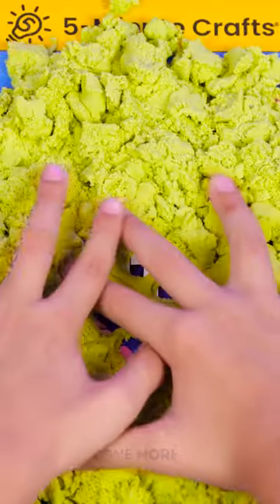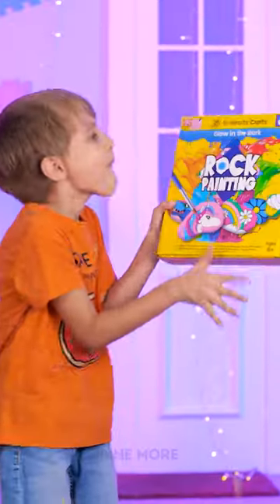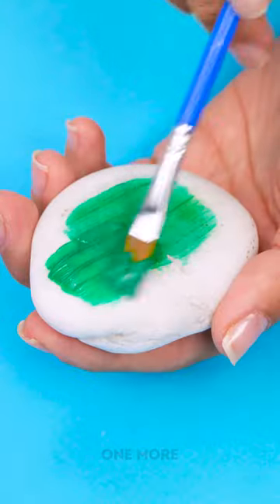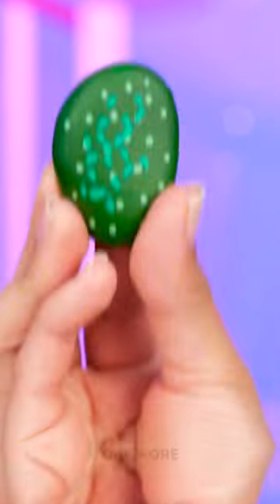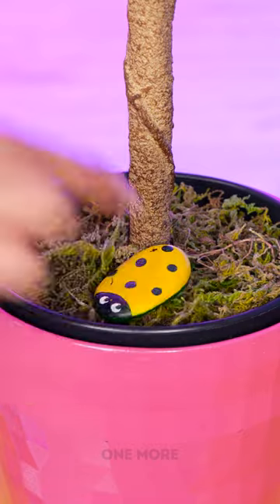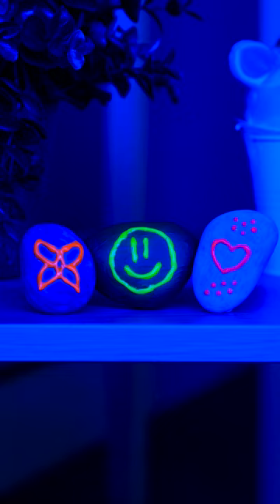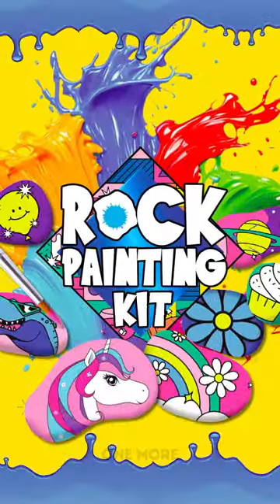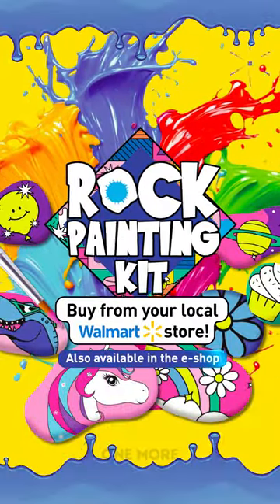DIY Glow in the Dark Rock Painting Adventure!